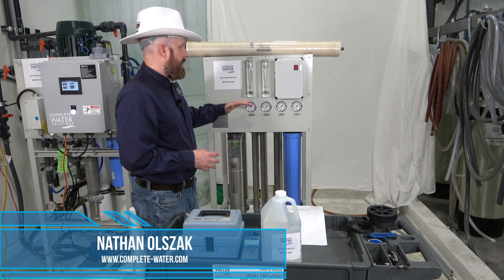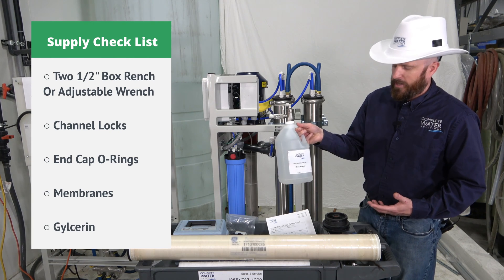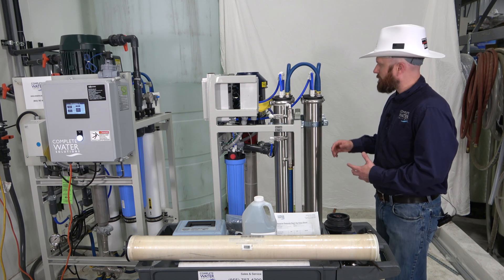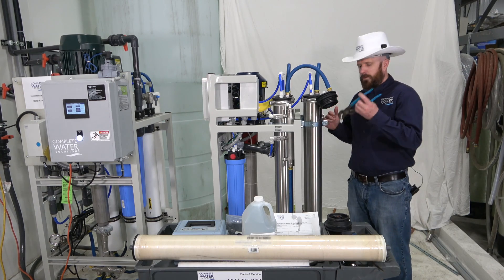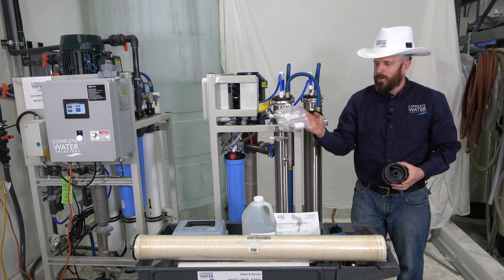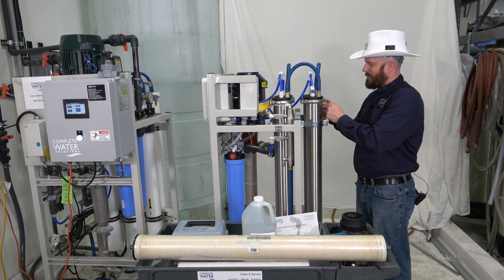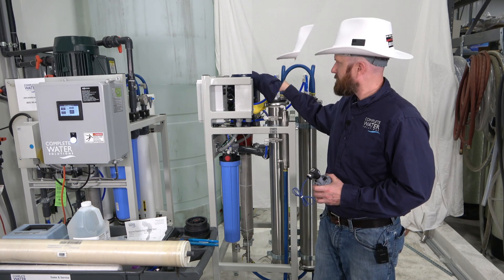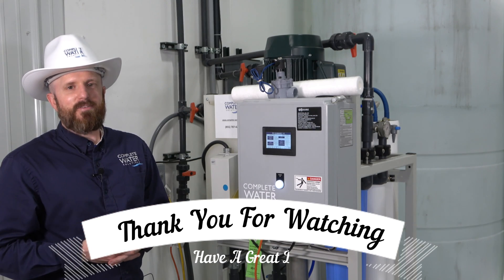How To Change RO Membranes - Osmonics/GE E4 Reverse Osmosis (RO) - How To Install RO Membranes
In this video we cover how to change Reverse Osmosis (RO) Membranes in a Osmonics / GE Water E4 RO System. We cover some step by step basics and show the process.

How To Install Reverse Osmosis (RO) Membranes

replacing a membrane - replacing a membrane  updated 2021
E4 Reverse Osmosis repair tips, plus membrane repair.

Replacing your industrial ro membrane: when and how to do it. how to change out the membrane in a 10000gpd ro/di system. How to change a membrane in a ro/di system. How to replace the membrane in a reverse osmosis water filter system.